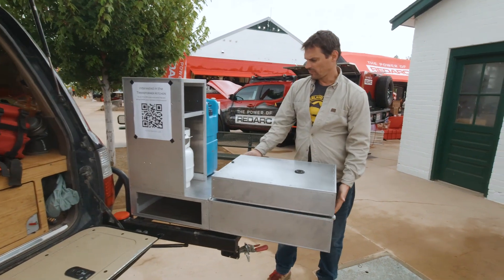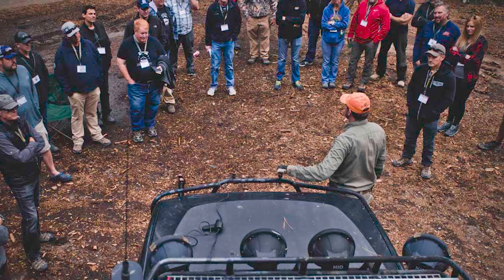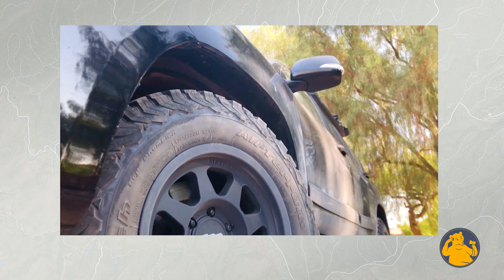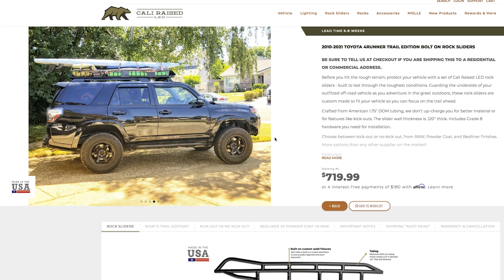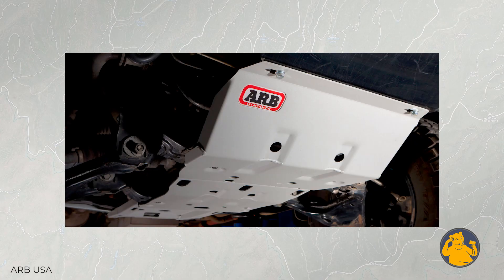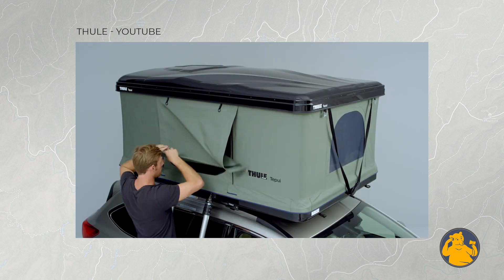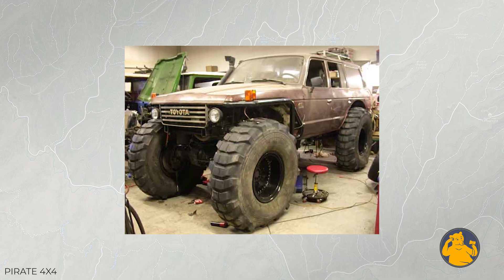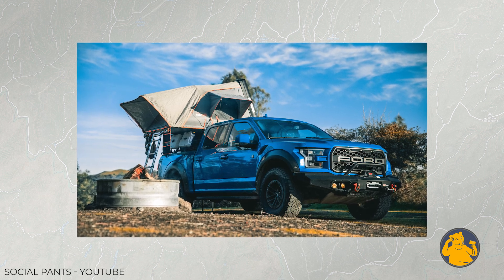Michael From OB Answers Every Newbie Overland Question Ever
I sat down with the amazingly knowledgeable founder of Overland Bound, Michael Murguia to cover all the questions I wish I would have asked when I started overlanding. Michael dumped some serious knowledge on me on topics like what to upgrade first, the pros and cons of Rooftop Tents, why real Max Tracks are worth the money and more.

A HUGE thanks to Michael for spending so much time breaking it down for me. Check out his his channel and everything they have going on at OverlandBound.com.

Video Contents
00:00 Intro
01:36 What should I upgrade on my 4x4?
07:10 Rooftop Tent Vs. Ground Tent
09:23 How Long Before Offroad upgrades?
12:26 Hardball vs. Dirt
13:48 How much time do you spend on the trail?
15:10 Which Recovery Gear To Buy First
18:47 Lift and Tire size for Overlanding
20:15 Can you overland with a two wheel drive?
21:35 Where to start overlanding

I've started cashing in all the free jokes. Please use them to help support me making more content (and a fool of myself). Enjoy!